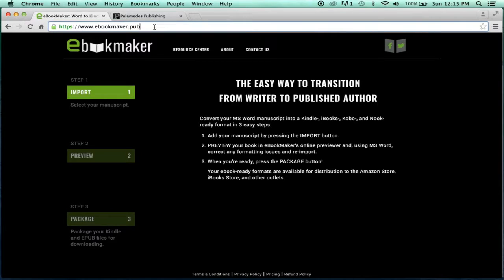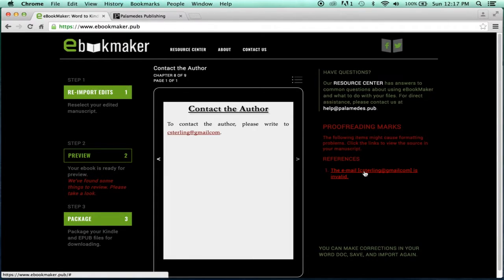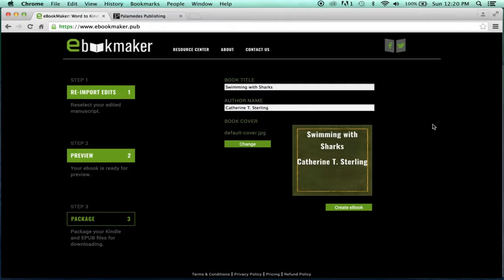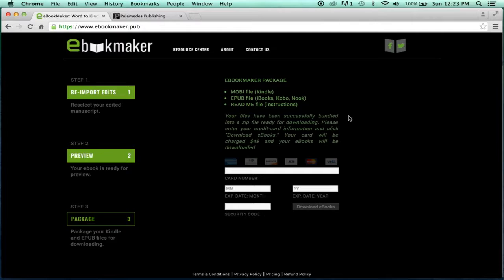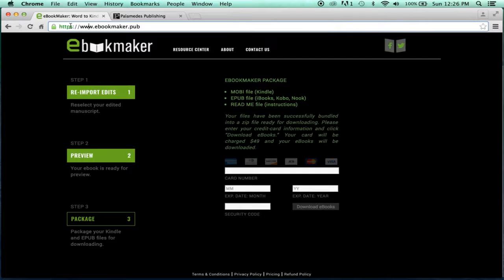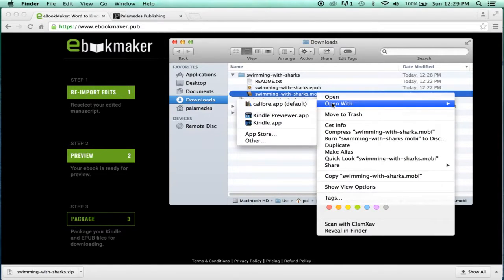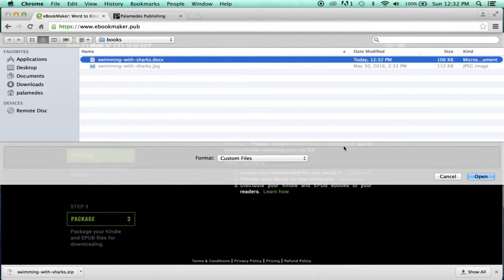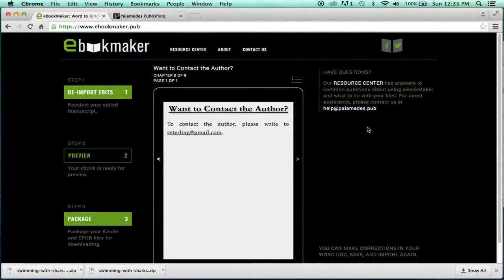eBookMaker: Convert Word Doc to Kindle and EPUB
A tutorial on how to use to convert your Microsoft Word manuscript to Kindle and EPUB. Palamedes Publishing created eBookMaker to convert their authors' manuscripts to ebooks and now this converter is available for self-publishing authors.